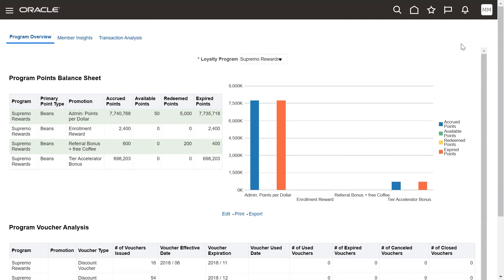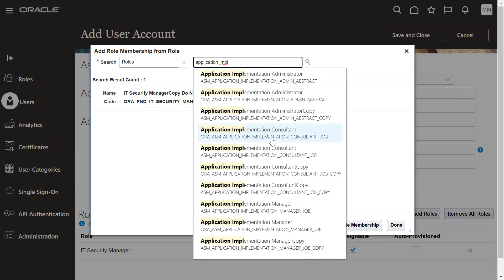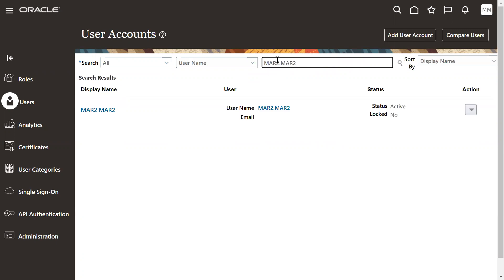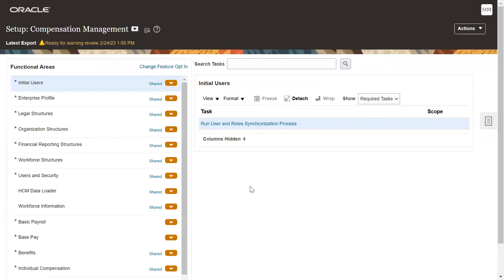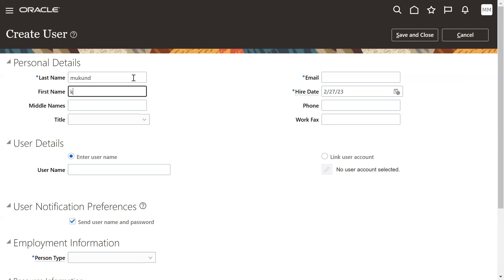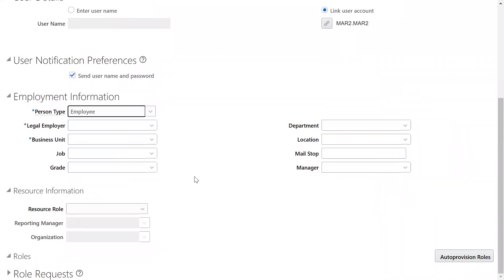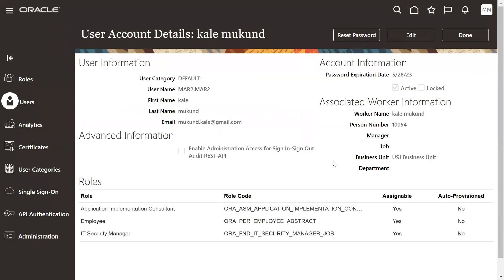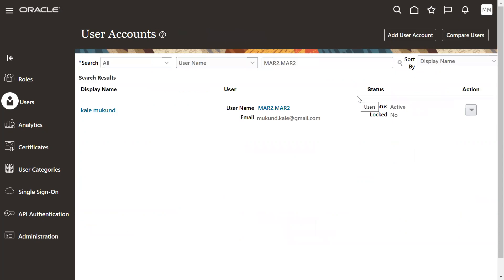Oracle Fusion Cloud Implementation User | Transactional User | Convert Impl user as Transactional